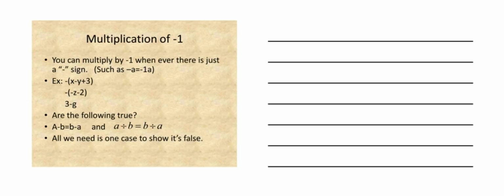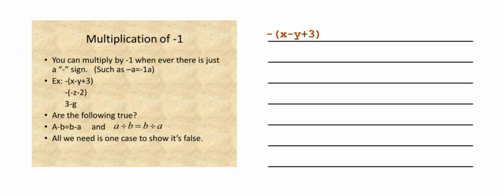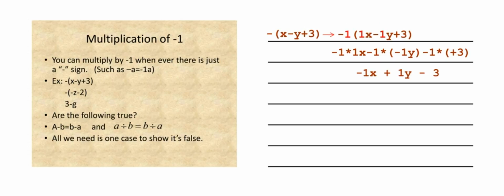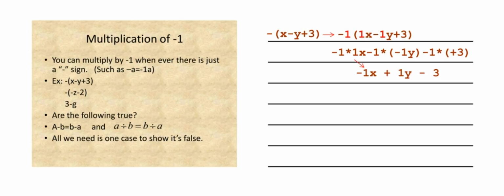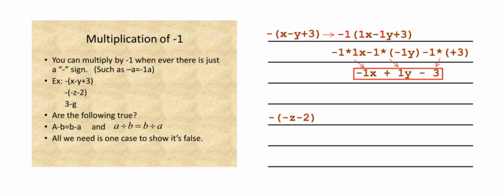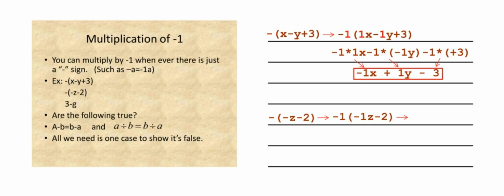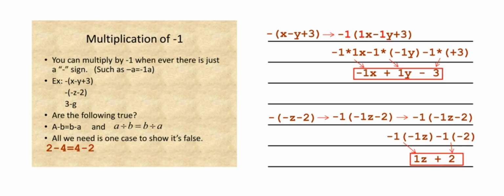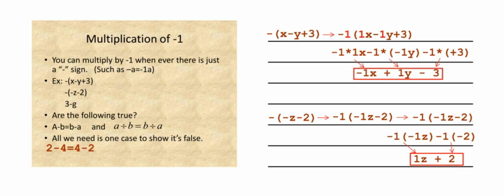Tips to Using a negative one